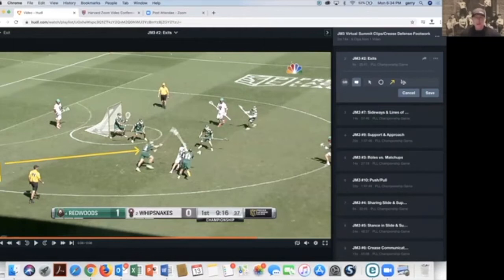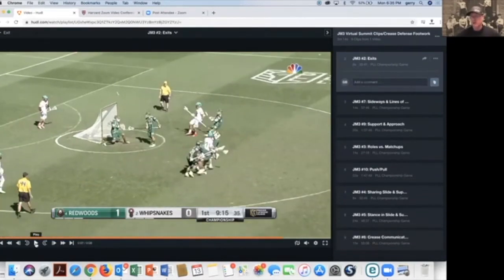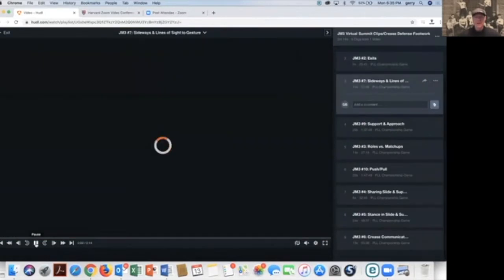Munro X Byrne: Virtual Coaching Summit April 2020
Coach Byrne joins the JM3 Virtual Coaching Summit and deconstructs several possessions from a PLL Game with particular attention to off ball and crease defense footwork